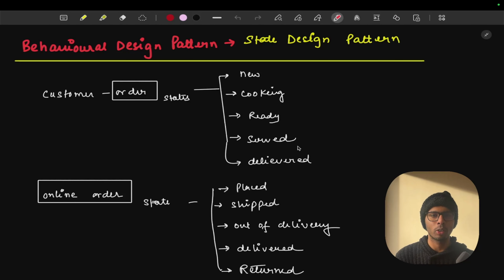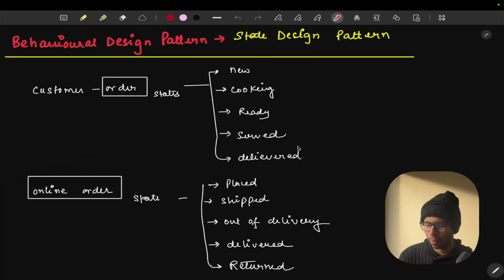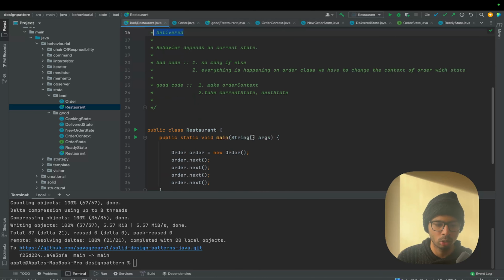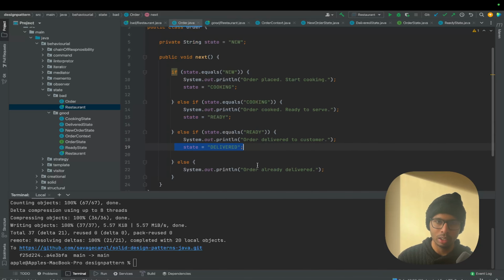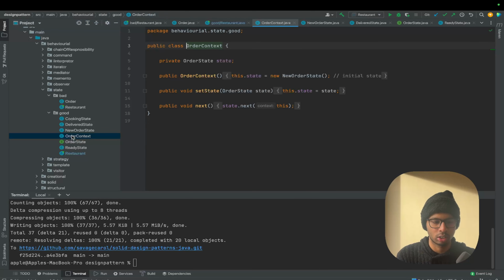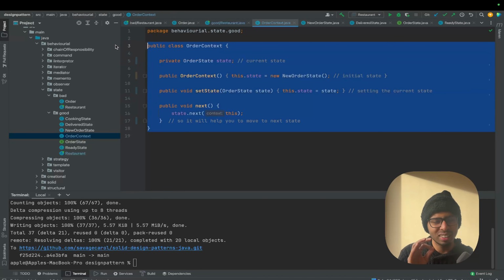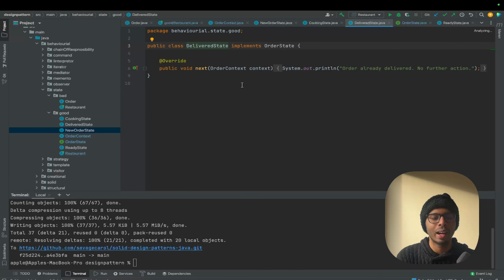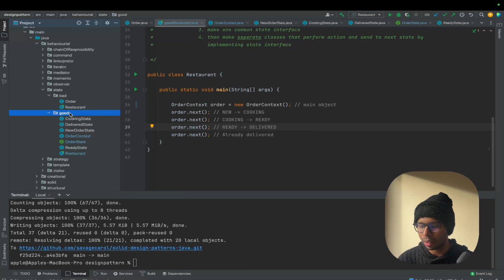State Pattern in Java | Behavior by State | Behavioral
Allows an object to alter its behavior when its internal state changes, making it appear as though the object changed its class.